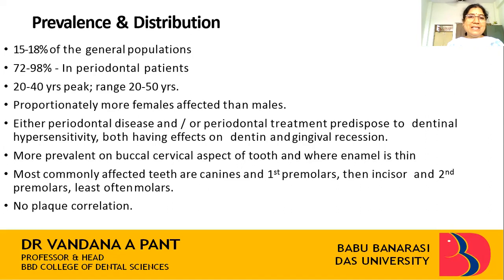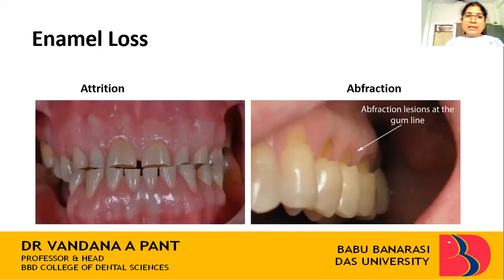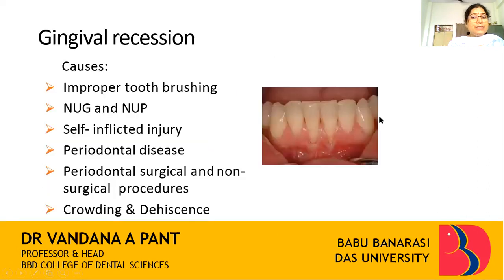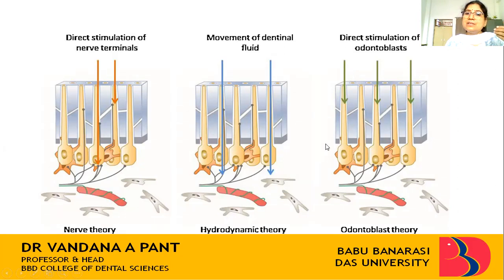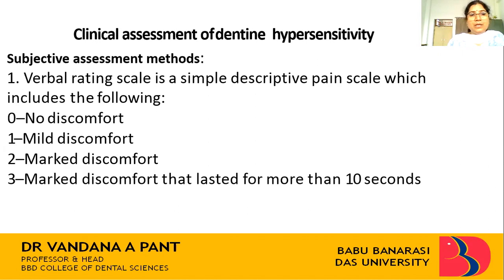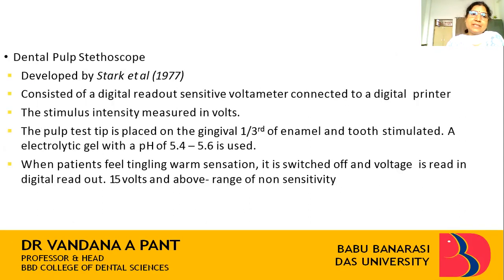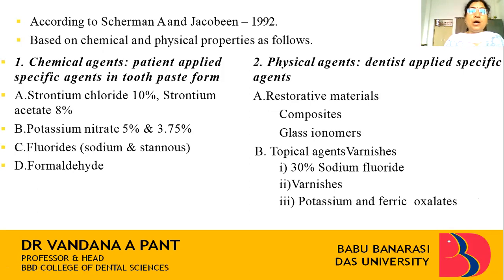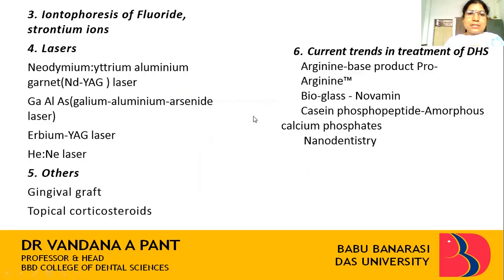BDS 406| PERIODONTOLOGY| DENTINAL HYPERSENSITIVITY| DR VANDANA PANT